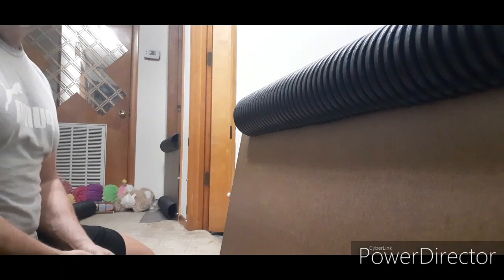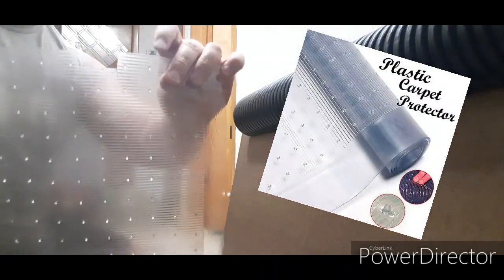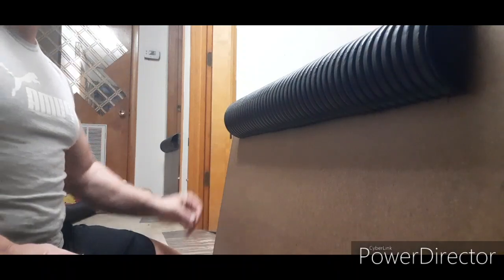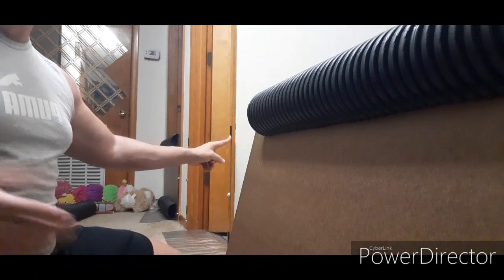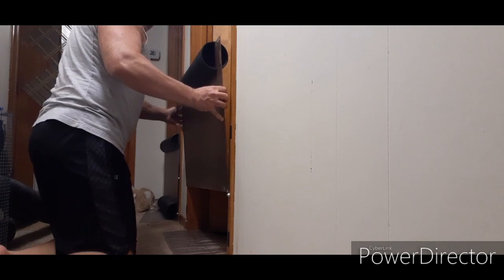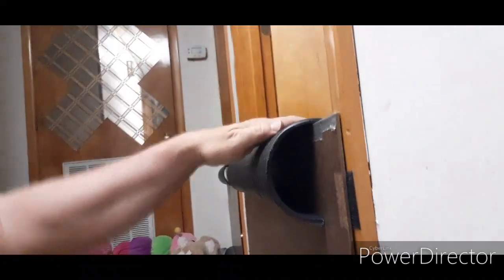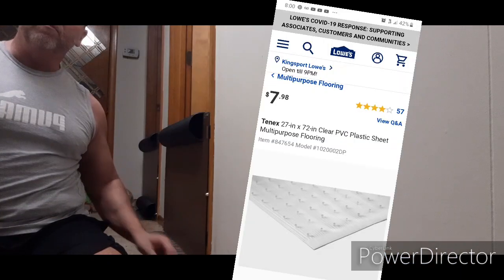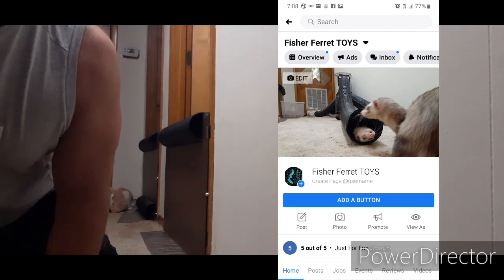Ferret gate, carpet protector & where to buy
Guys I see a dozen questions a week about carpetprotection where ferrets dig at doors. I see dozens more on how to keep a ferret OUT of or IN a room. ferretgate Along with how to fasten a gate up. I'm showing you carpetrunner ferretgate & velcro or hook fasteners. ALL IN ONE VIDEO!!